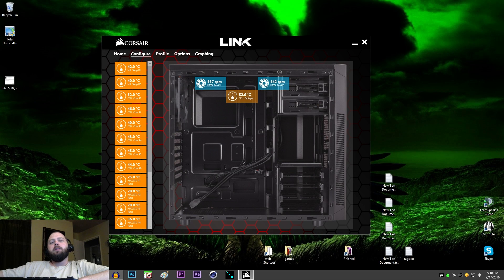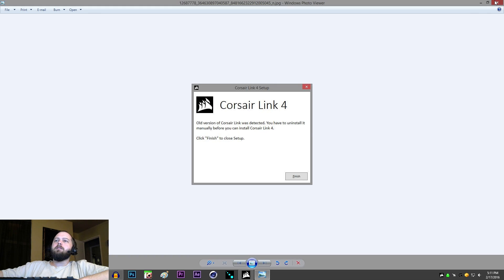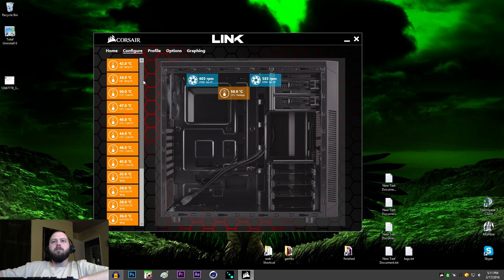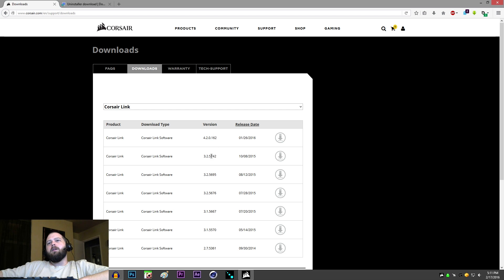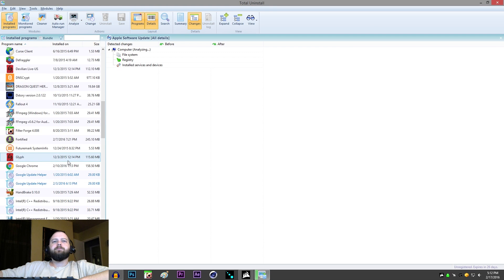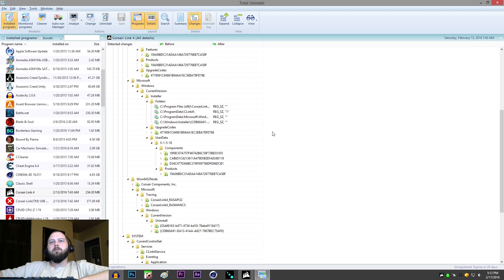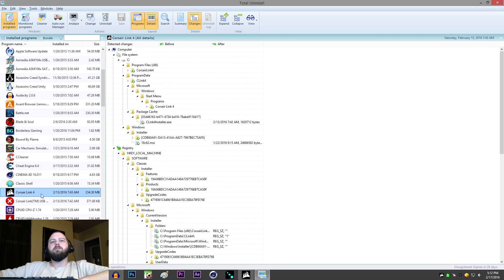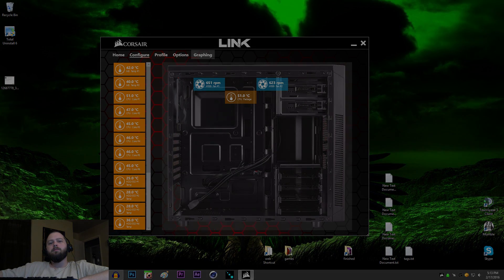How to fix "Older version of Corsair Link was detected" error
Related links

I'm using my Facebook page to post memes. So if you like memes then click this